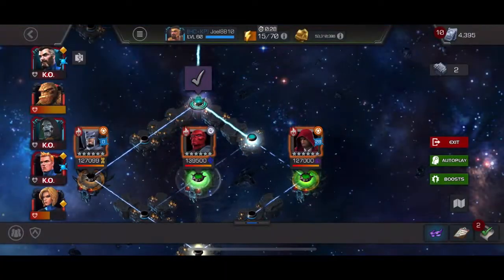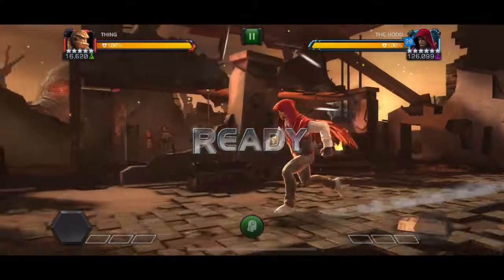MCOC - ACT 8.1.1 - Thing VS Hood - Boss Solo!!